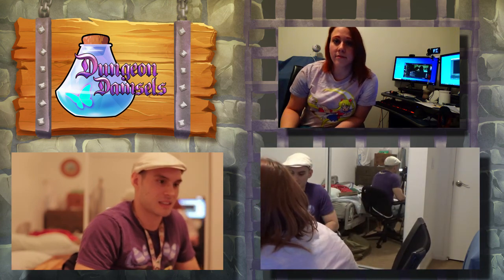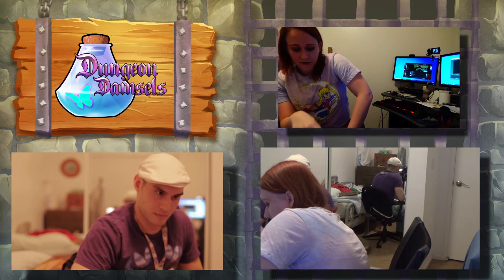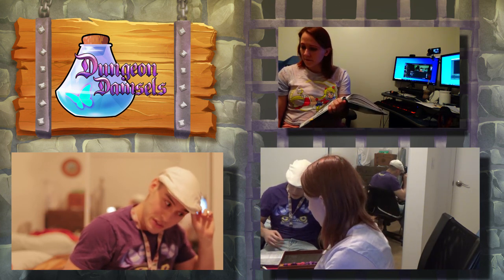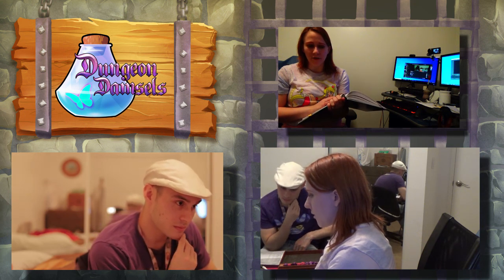D&D Campaign- Dungeons Damsels: SoM Ep. 17 (Part 3)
After being directed by Ragna the damsels find their way through the fort. They follow her directions and find their path blocked. While trying to figure out a way around the obstacle the damsels hear another unholy, spin-tingling , laugh permeate the room.

Hello! We're a bunch of theater friends who banded together to make a DnD campaign!
The main story takes place on the continent of Iyenier. It has several factions tentatively  bubbling in the background. The Aranic Empire to the east, the Elven Principalities to the east, the Dwarven Alliance to the south and underground. The newly formed Human Kingdom of Lychester. The reclusive Drow and the elusive Fay. How will the damsels affect the world?

DM-Tiffany
Adlanna- Jackie
Tarina- Nicole
Keyanthi- Kristin
Ellendriel- Michael
Luna- Mckenna

Facebook Fan group page

Snowfall · Scott Buckley
Diablo: Re-Orchestrated -- Scott Buckley
March of Midnight' [Spooky Orchestral CC-BY] - Scott Buckley
(Honestly its mostly Scott Buckley)

Mattia Cupelli
- LINKS and STORES -

"Dark Tension Rising"

🔔 Activate the BELL to get notified when I upload new music!